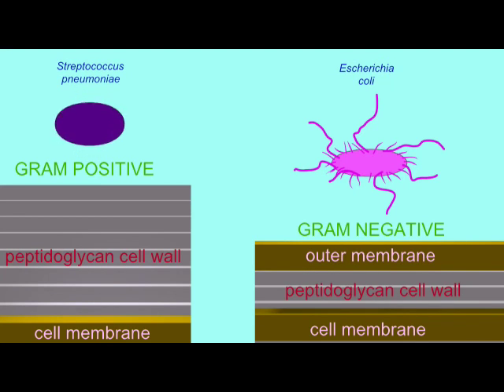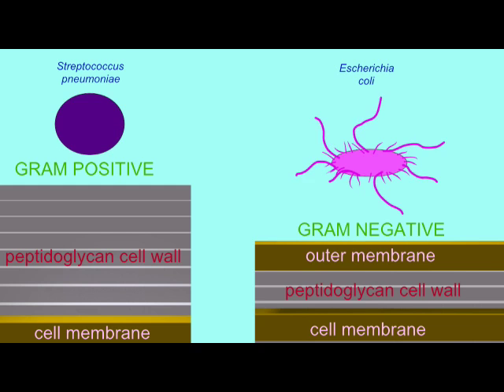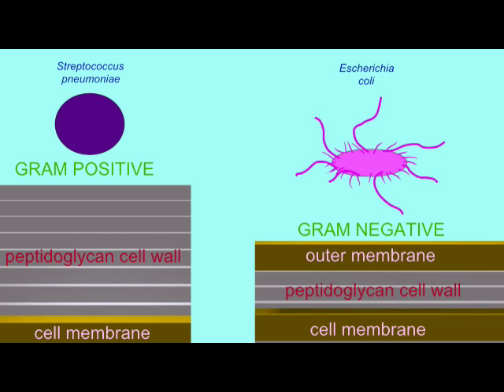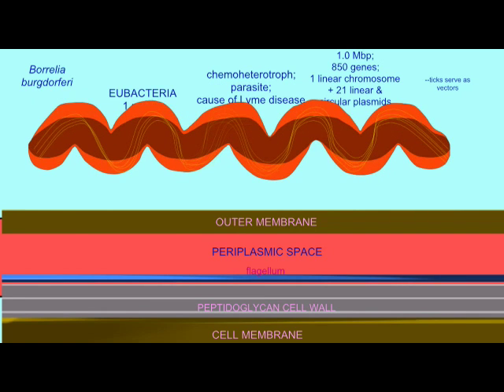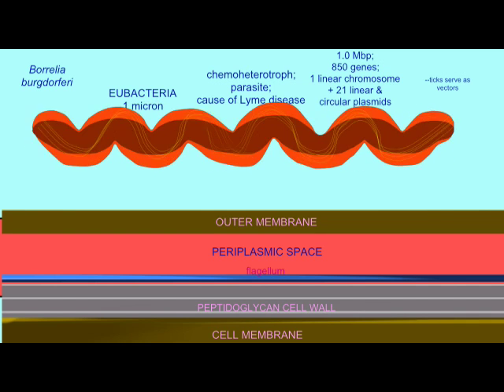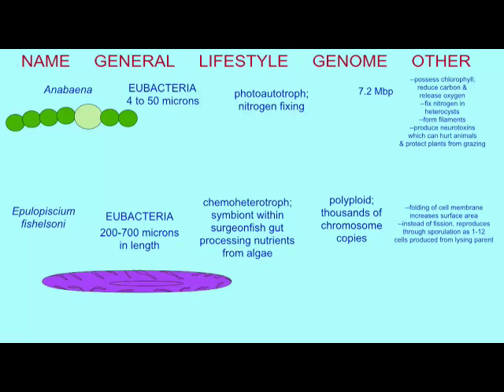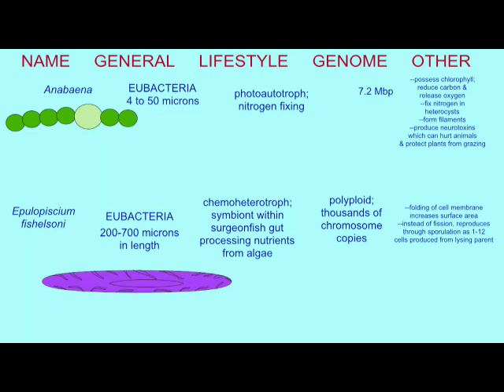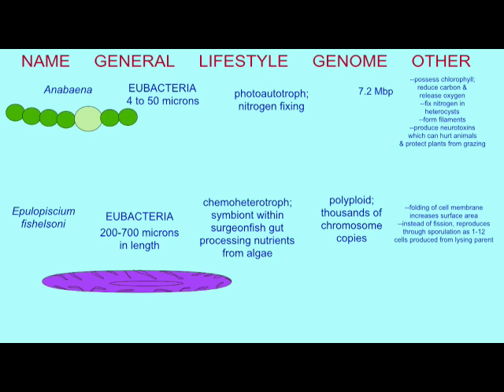VARIATIONS IN BACTERIAL CELL WALLS AND MEMBRANES